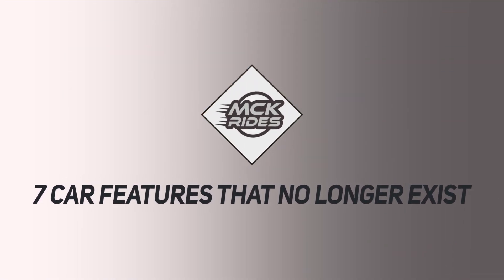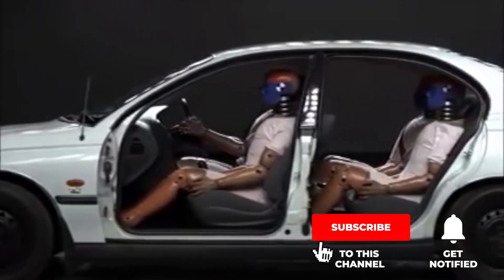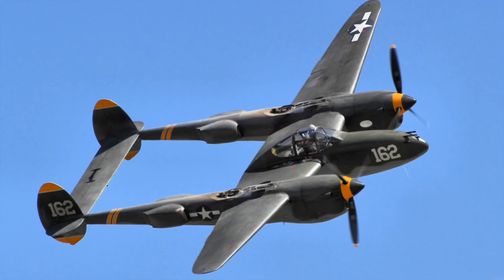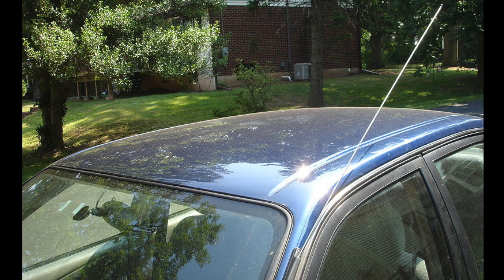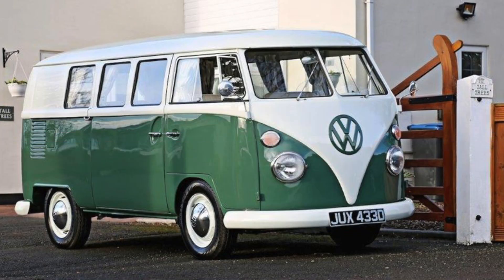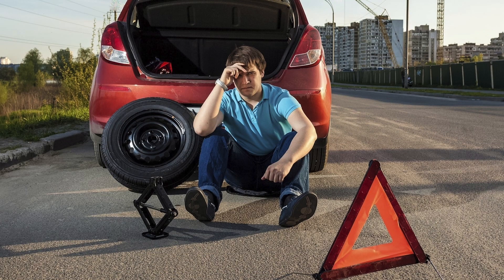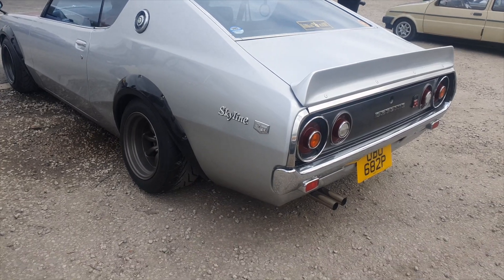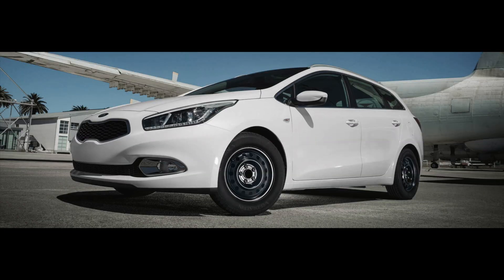Top 7 Car Features that don't exist anymore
Top 7 Car Features that don't exist anymore - we will talk about windshields, antennas, tailwings and of course the most important - spare wheels 😎

Interested in some specific info about the car? Let us know in comments

I do NOT own most of the video materials and all credits belong righteous owners.

Credits below.